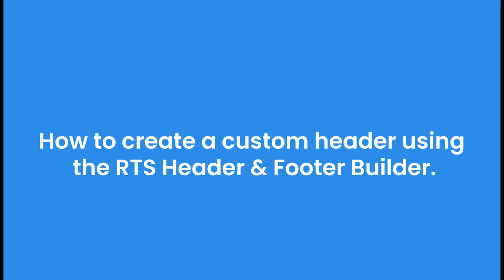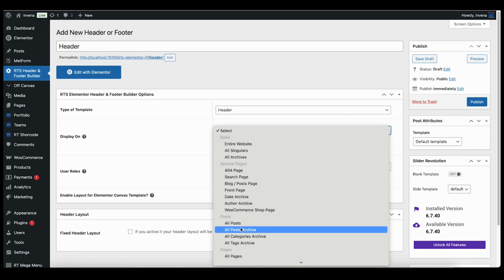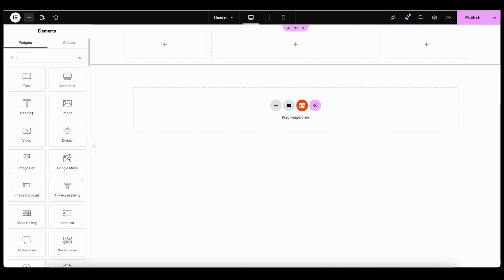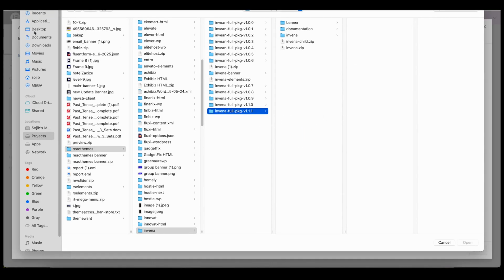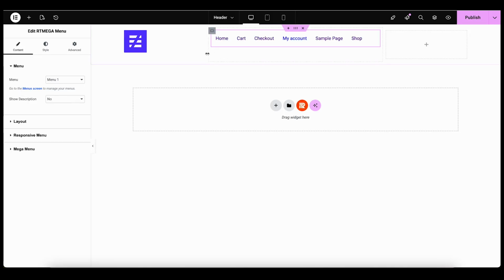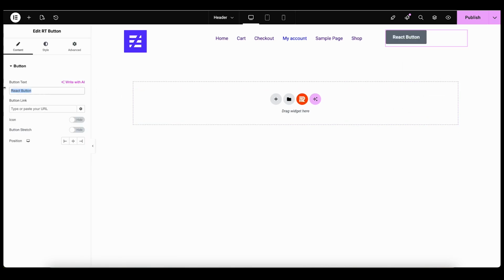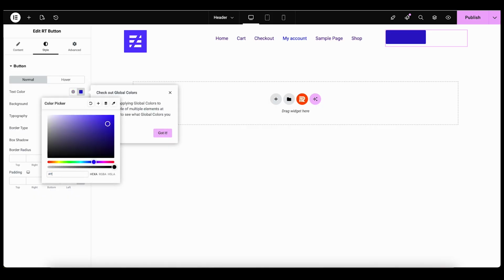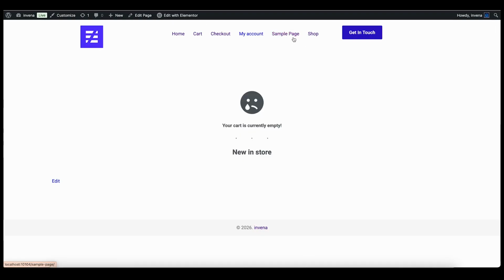How to Create a Custom Header in Invena Theme | RTS Header Footer Builder Tutorial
In this video, I’ll show you how to create a custom header in the Invena WordPress theme using the RTS Header & Footer Builder.

You’ll learn how to:

Create a new header layout
Set display conditions for the entire website
Design the header visually with Elementor
Add logo, navigation menu, and call-to-action button
Build a responsive and professional header without coding

This method works perfectly if you want full control over your website header using Elementor and the Invena theme.

📌 What We Cover in This Tutorial:

✔ Create header with RTS Header & Footer Builder
✔ Assign header to entire website
✔ Design header using Elementor containers
✔ Add logo, menu, and button
✔ Responsive header setup

🔗 Useful For:

WordPress beginners
Elementor users
Invena theme users
Anyone building custom headers without code

🔖 Suggested Hashtags